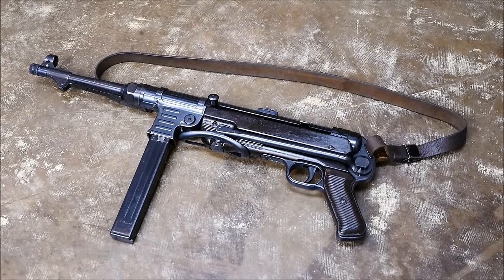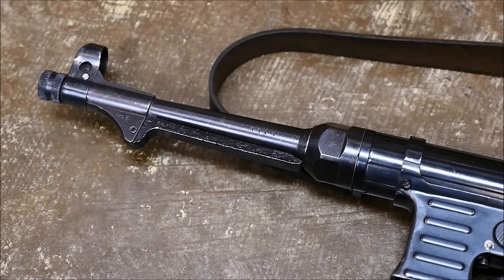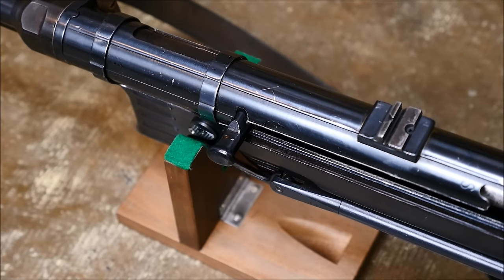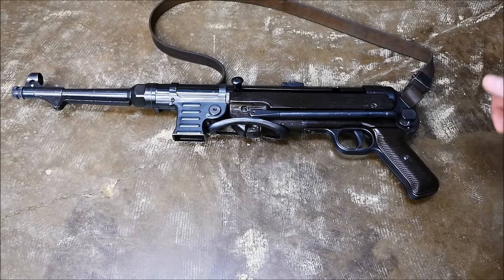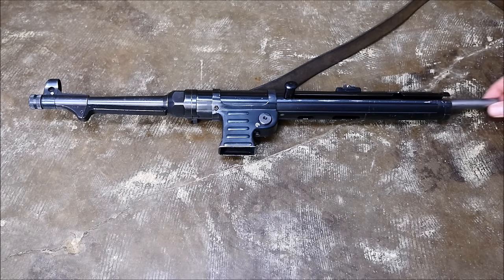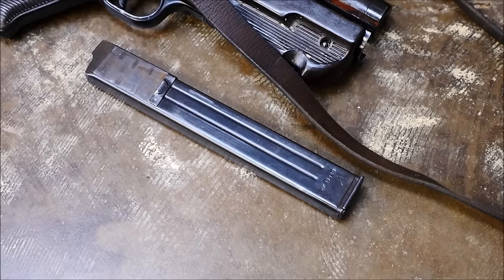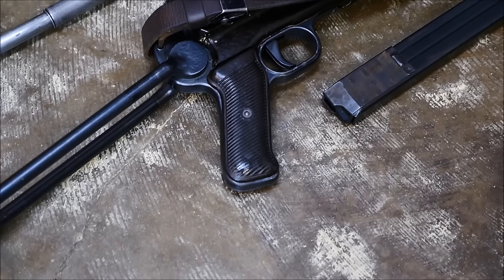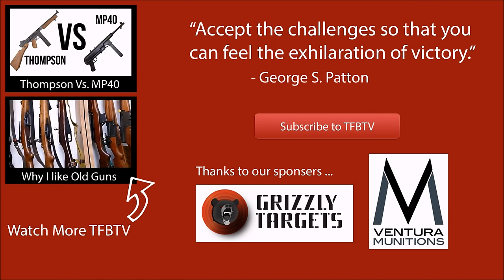MP40 Full Auto Field Strip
The German MP40 is one of the most iconic submachineguns of all time, and served the German military well throughout World War II. The low recoil, light weight, and ease of use made this firearm extremely effective, and even after the war it was used by forces around the globe clamoring for small arms. So, what makes it tick?